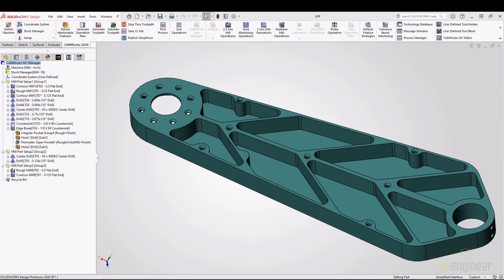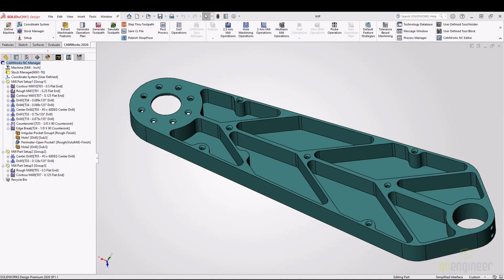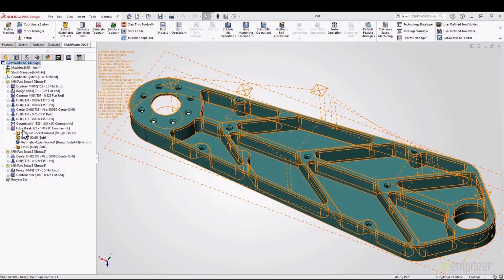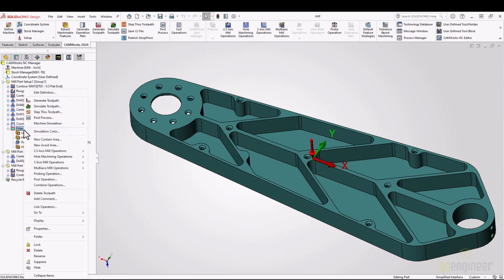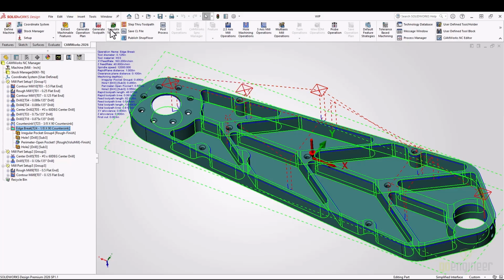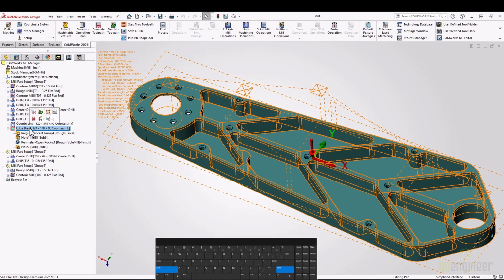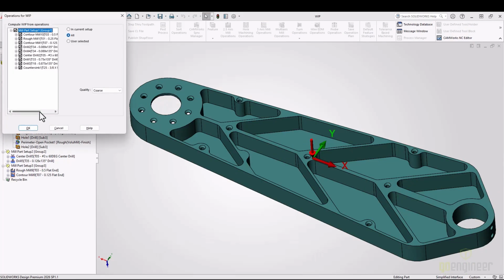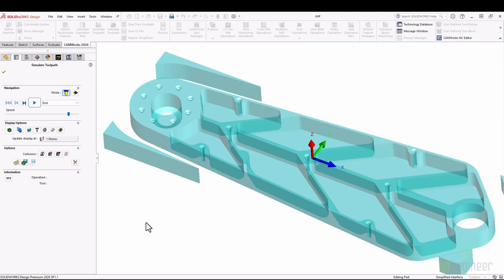SOLIDWORKS CAM & CAMWorks: Operation Simulation in WIP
Learn how to use Work in Process (WIP) to see previous machining operations completed in simulation, to focus on specified or current operations.

00:00 Introduction
00:24 What is Work in Process?
00:35 Preparing the Model for Simulation
01:00 Simulating the Edge Break
01:14 Simulating the Entire Part
01:26 The WIP Shortcut: Faster Operation Simulation